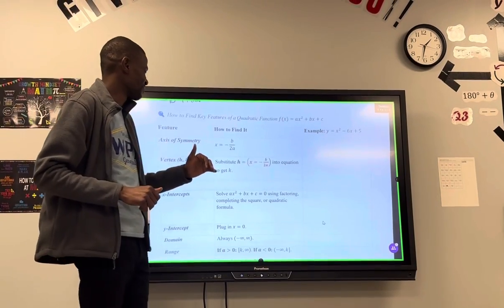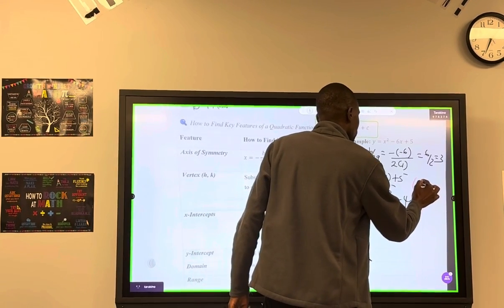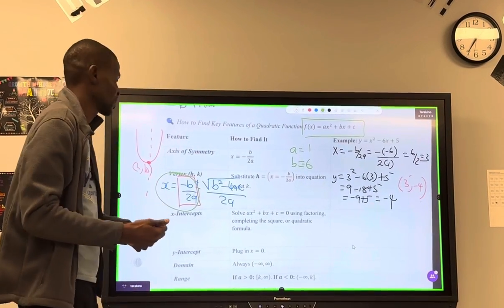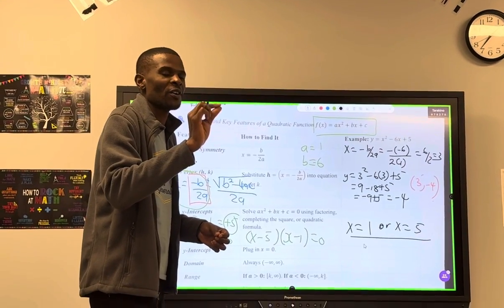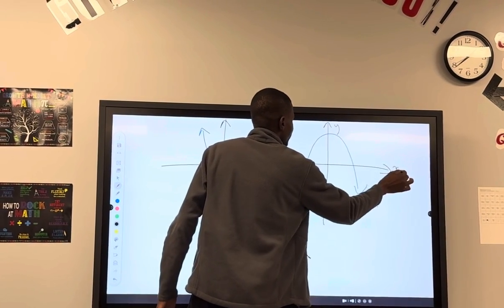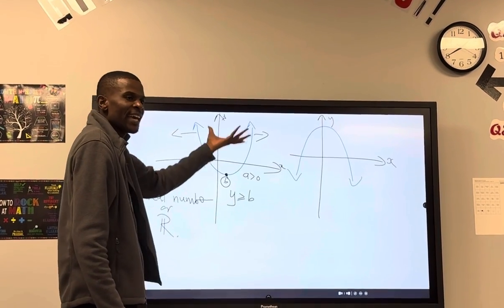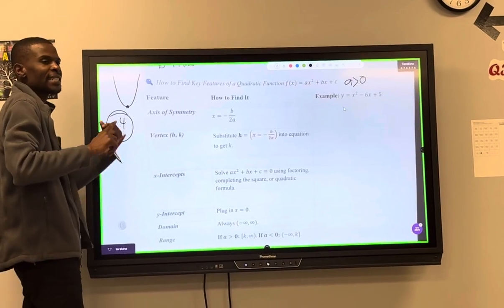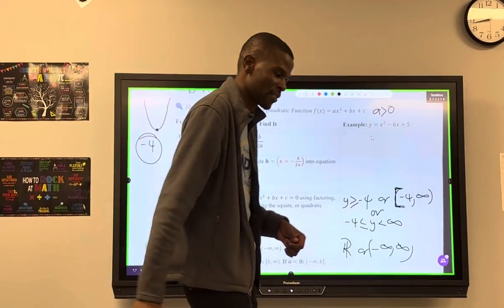Quadratic Functions Key Features (Standard Form)